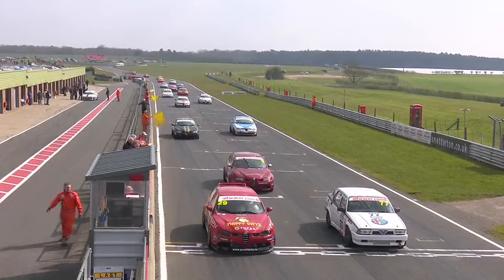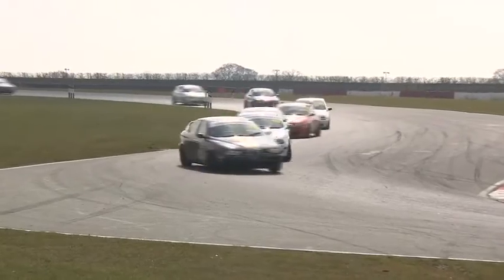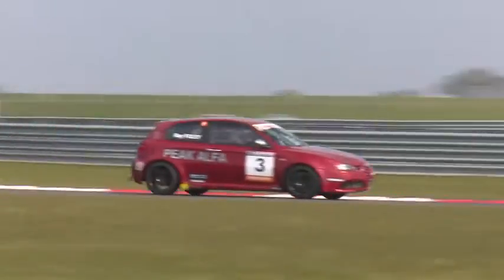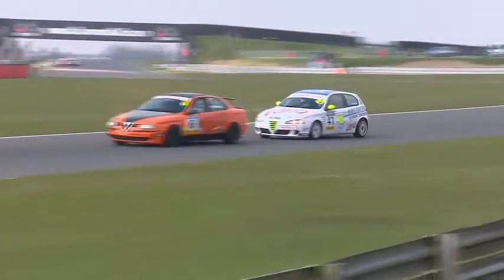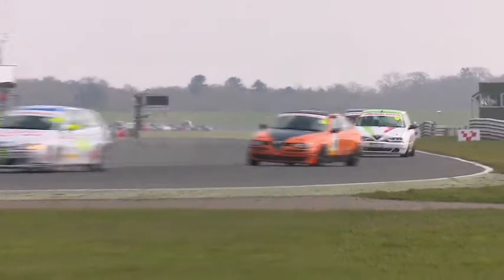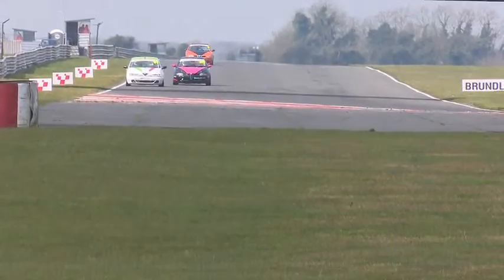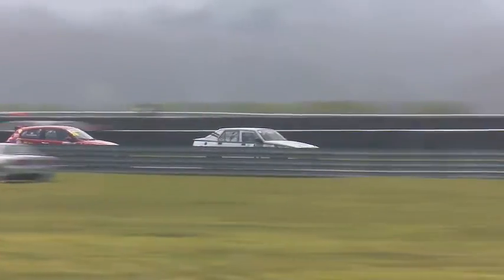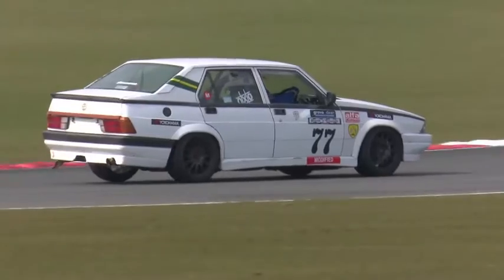2016 BRSCC Alfa Romeo Championship - Snetterton Rnd 2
Full coverage of Round 2 of the 2016 BRSCC Alfa Romeo Championship, which took place on the Snetterton 300 Circuit in Norfolk on April 2nd/3rd.

Commentary by Scott Woodwiss

Alfa Romeo Championship Facebook - Search "Alfa Romeo Championship"
Alfa Romeo Championship Twitter - @alfaracer
Alfa Romeo Championship Instagram - @alfaracer63